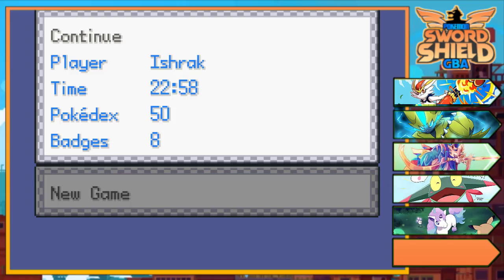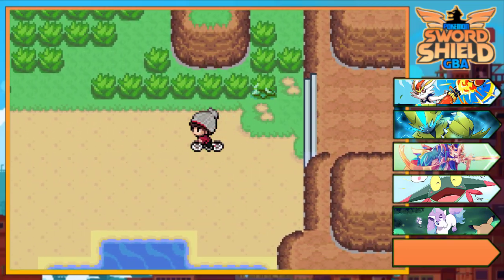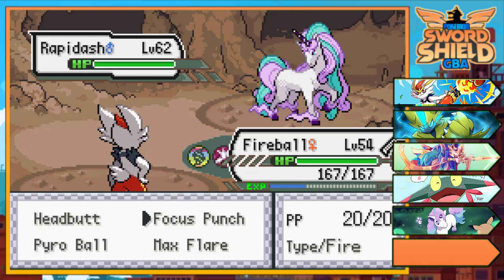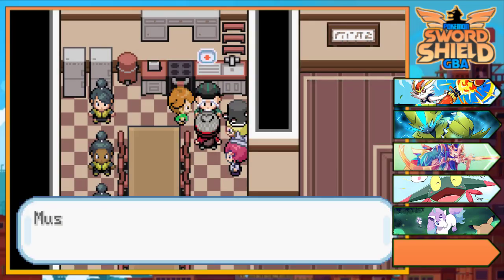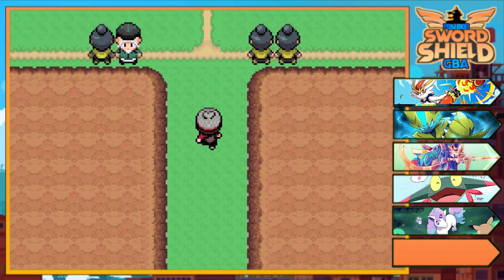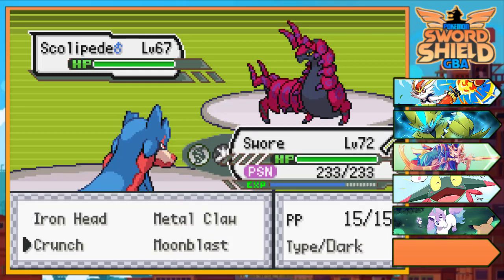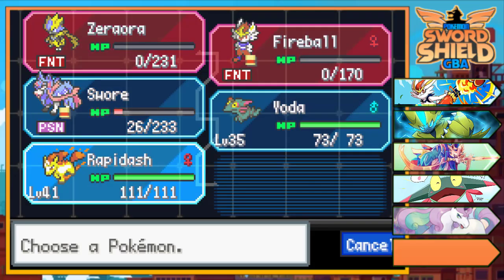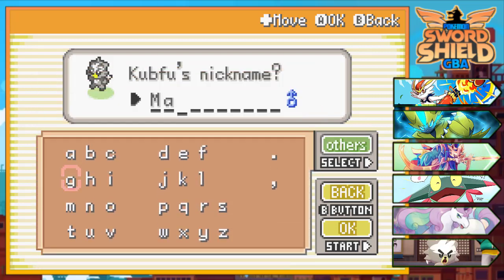We got Kubfu!!! [] Pokemon Sword and Shield GBA WALKTHROUGH [] Episode - 27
Name: Pokemon Sword And Shield [GBA]
Author: @Pcl.g
Source: (Author's YouTube Channel)
Progress: [Complete] + Isle Of Armor DLC
Language: Portuguese

Join and unlock new perks!

Features:
- Galar Region
- Dynamax and Gigantamax
- Galarian protagonists
- Galarian as starter
- Story on Sword and shield
- Galar forms
- Roaming and Random pokemon
- GEN4 Style sprites
- NDS Graphics
- Isle of armor areas
- Play to discover MORE!!!

☆☆☆★☆☆☆(Overlays And Logos)☆☆☆★☆☆☆
If you need you to make an official Pokémon Game logo or overlays for your video, I will make them for you in low cost.
☆☆☆★☆☆☆(Other Links)☆☆☆★☆☆☆